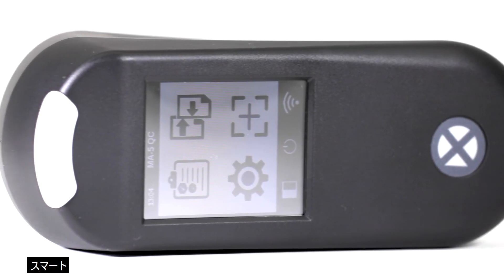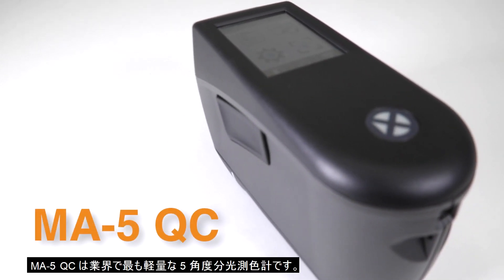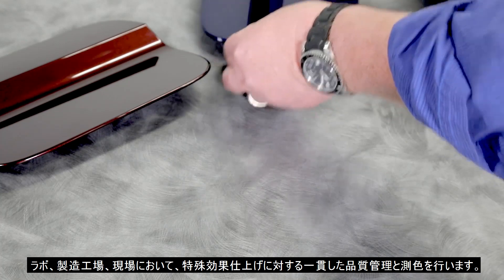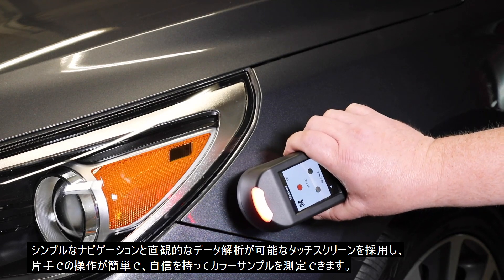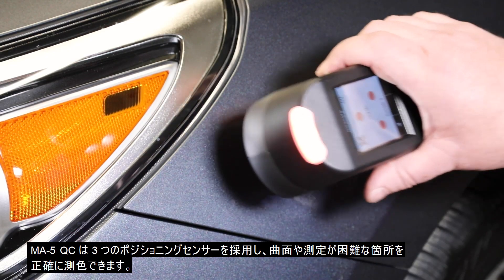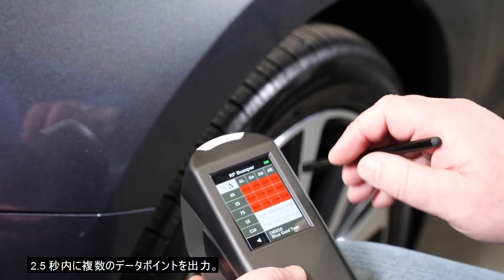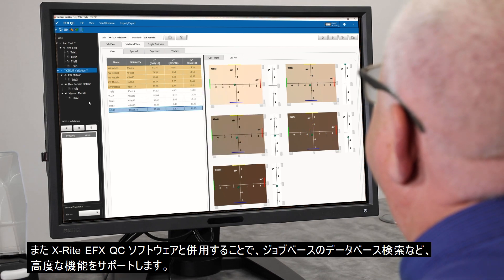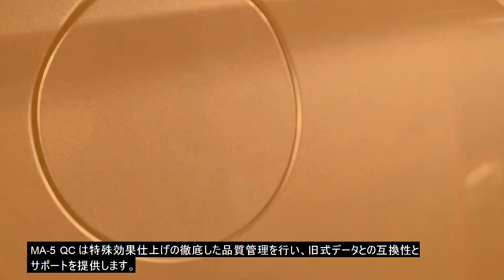多角度分光測色計MA-5QC（エムエーファイブキューシー）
エフェクト仕上げの製品における品質管理と色測定を、ラボ・生産現場で色の一貫性を実現可能。
片手操作とタッチスクリーンで、直感的なナビゲーションとデータ分析を実現。

製品の主な特長：
✅ 3つのポジショニングセンサーで曲面も正確に測定
✅ 2.5秒で複数のデータポイントを取得
✅ EFX QCソフトウェア連携で高度な品質管理をサポート

■ ご紹介の製品：
多角度分光測色計 MA-5QC

■ 関連製品：
多角度分光測色計 MA-T6

『色測定・色管理なら、エックスライト』
エックスライトは、色測定・色管理のソリューションを提供するグローバルメーカーです。
1915年から色に関する先進的な製品やソリューションを提供するメーカーが統合してできた歴史を持っています。
包装・商業印刷をはじめ、自動車、塗料、テキスタイル、プラスチック、製紙など、幅広い業界にソリューションを提供しています。